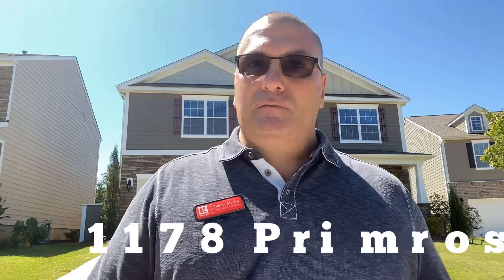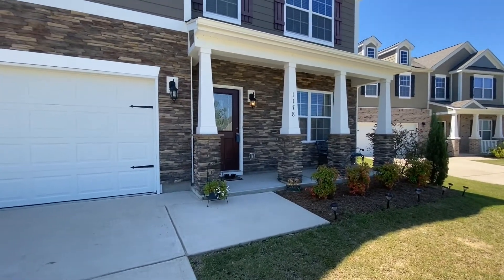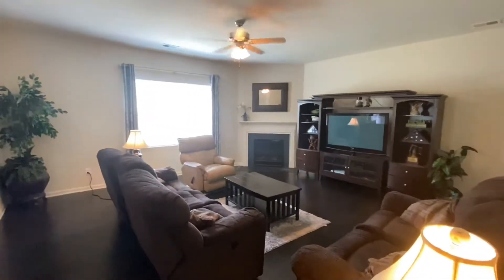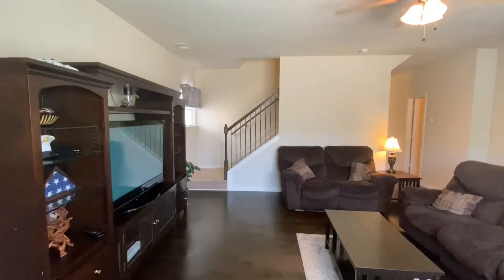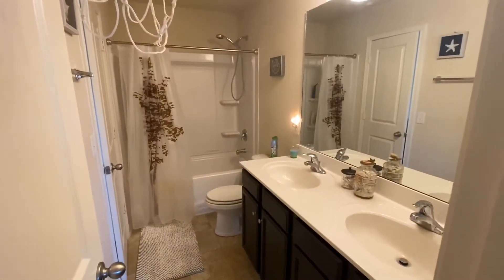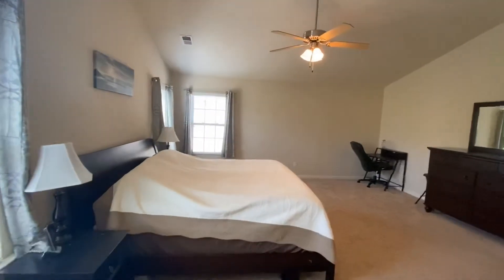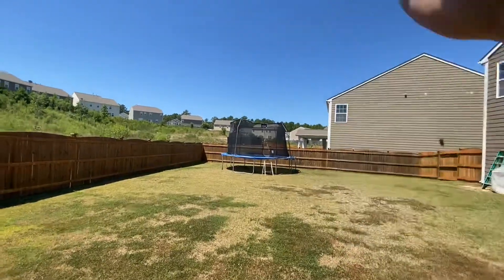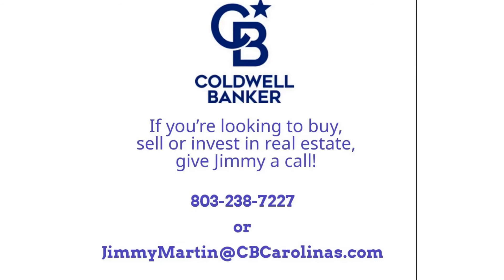Virtual tour at 1178 Primrose Dr.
Relax in a neighborhood with resort style living that is family friendly. This gated golf course community includes over five tennis courts, resort style pool that has cabanas, workout facility, full court basketball gymnasium, plenty of walking trails, and so much more. This community also has three golf courses. Treat yourself to lunch or dinner at the clubhouse. This beautiful home offers a formal dining room, open kitchen and family room, a flex room and not to mention tons of storage. All four bedrooms have walk-in closet‘s. Entertain in the large fenced backyard in a covered porch.

Welcome home to Cobblestone Park!!!